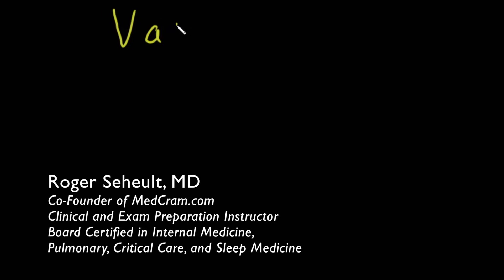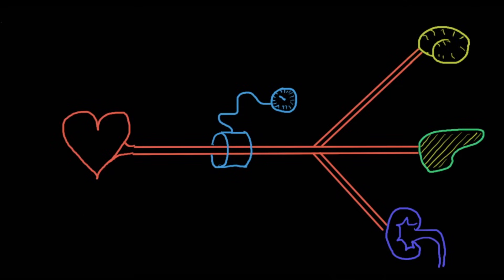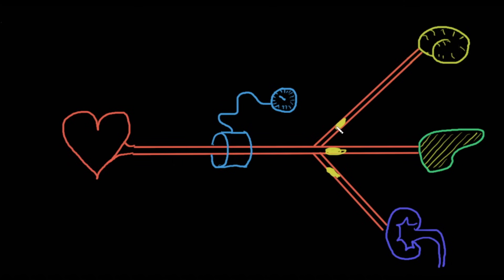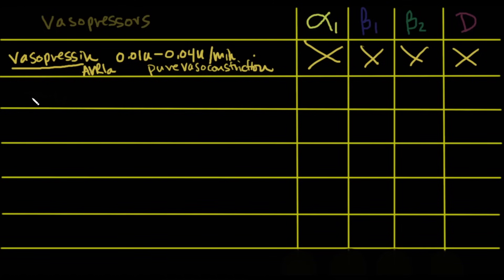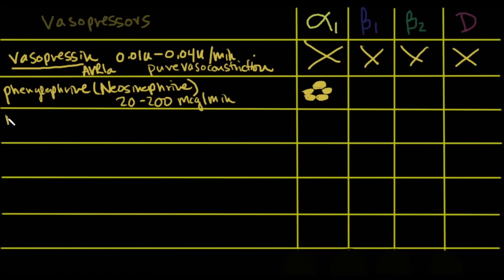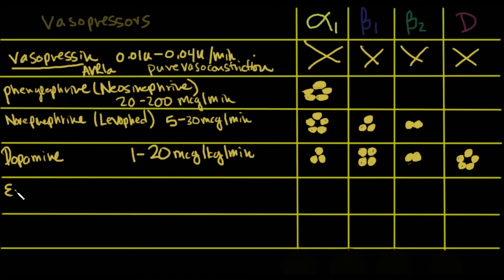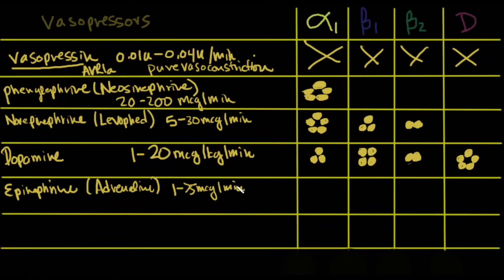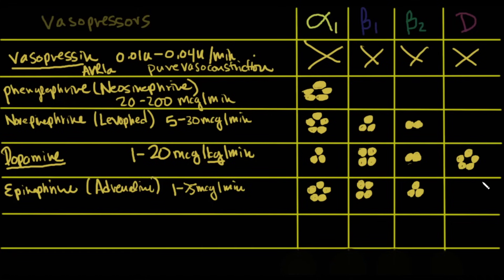Vasopressors Explained Clearly: Norepinephrine, Epinephrine, Vasopressin, Dobutamine...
Professor Roger Seheult, MD gives an easy to follow method for vasopressors (which vasopressor to use and in which order).  This is video 2.

In Vasopressors Explained Clearly, renowned instructor Dr. Roger Seheult illustrates a concise way to understand vasopressors & inotropes, and how to systematically manage patients with hypotension & septic shock.

𝐂𝐨𝐦𝐩𝐥𝐞𝐭𝐞 𝐜𝐨𝐮𝐫𝐬𝐞 𝐢𝐧𝐜𝐥𝐮𝐝𝐞𝐬 𝐭𝐡𝐞 𝐟𝐨𝐥𝐥𝐨𝐰𝐢𝐧𝐠:
- A thorough comparison of each vasopressor + key differences: levophed, epinephrine, vasopressin, neosynephrine, dopamine, dobutamine, etc.
- Key physiology of endogenous vs. exogenous vasopressors
- Illustrations of the receptors involved in mediating blood pressure
- A systematic approach to managing hypotension and septic shock.
- Side effects of vasopressors and inotropes
- Central line vs. alternative options for administration.
- A clinical perspective of tips, nuances, & practice scenarios.
- Quiz questions to reinforce core concepts and help you study

See how this course can help you excel at shock & hypotension management with a clear understanding of vasopressors

𝗛𝗶𝗴𝗵𝗹𝗶𝗴𝗵𝘁𝘀 𝗼𝗳 𝘁𝗵𝗶𝘀 𝘃𝗶𝗱𝗲𝗼 𝗶𝗻𝗰𝗹𝘂𝗱𝗲:

- Core vasopressor physiology
- The synthetic pathway for dopamine, norepinephrine, and epinephrine (includes tyrosine and L DOPA)
- Vitamin C and the Marik Protocol
- Limitations of studies that are not randomized, placebo-controlled

 for this complete course and over 100 free lectures.  This is the home for ALL MedCram.com medical videos (many medical videos, medical lectures, and quizzes are not on YouTube).

 for hundreds of clear & concise videos

MedCram: Medical education topics explained clearly including:  Respiratory lectures such as Asthma and COPD.  Renal lectures on Acute Renal Failure and Adrenal Gland.  Internal medicine videos on Oxygen Hemoglobin Dissociation Curve and Medical Acid Base.  A growing library on critical care topics such as Shock, Diabetic Ketoacidosis (DKA), and Mechanical Ventilation.  Cardiology videos on Hypertension, ECG / EKG Interpretation, Cardiogenic Shock, Septic Shock, and heart failure.  VQ Mismatch and Hyponatremia lectures have been popular among medical students and physicians. The Pulmonary Function Tests (PFTs) videos and Ventilator-associated pneumonia bundles and lectures have been particularly popular with RTs. NPs and PAs have given great feedback on Pneumonia Treatment and Liver Function Tests among many others. Dr. Jacquet teaches our FAST exam tutorial & bedside ultrasound courses. Many nursing students have found the Asthma and shock lectures very helpful.  We're starting a new course series on clinical ultrasound/ultrasound medical imaging.